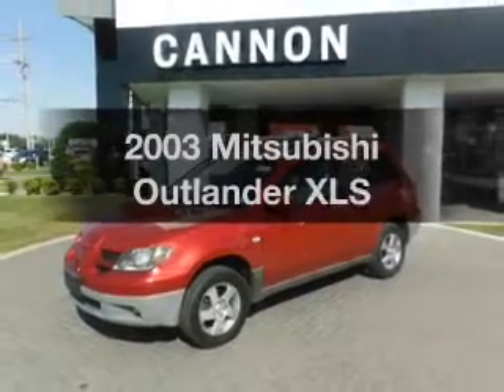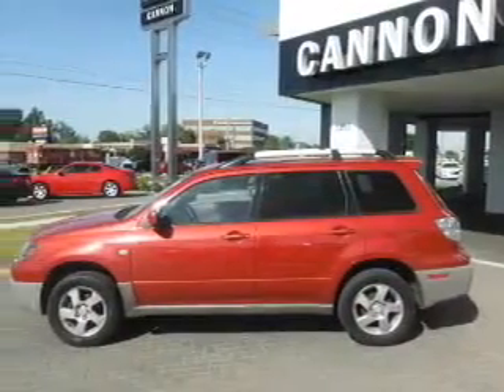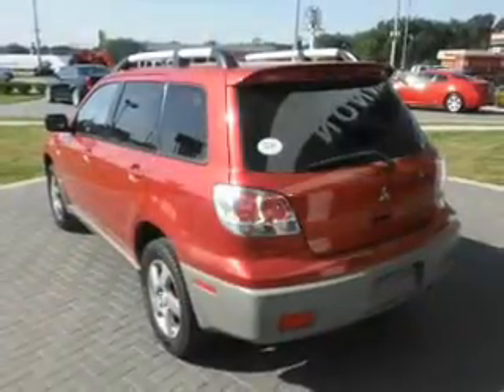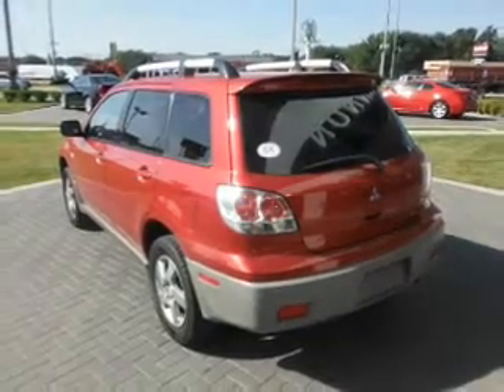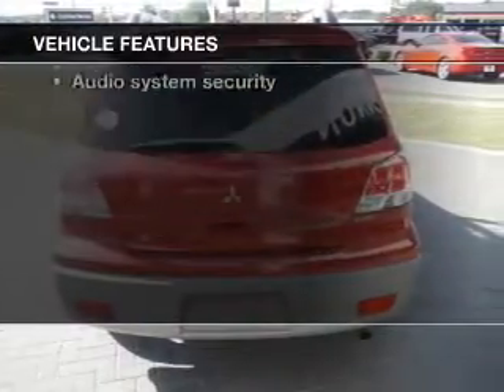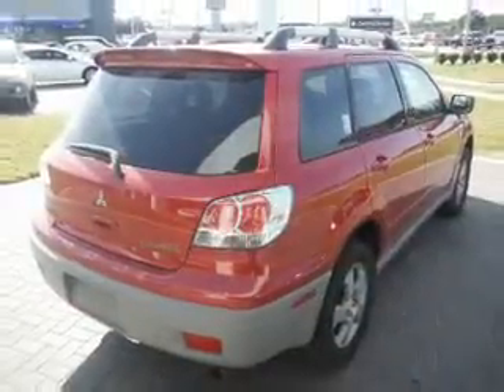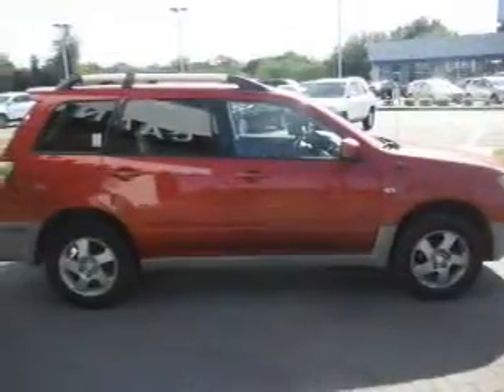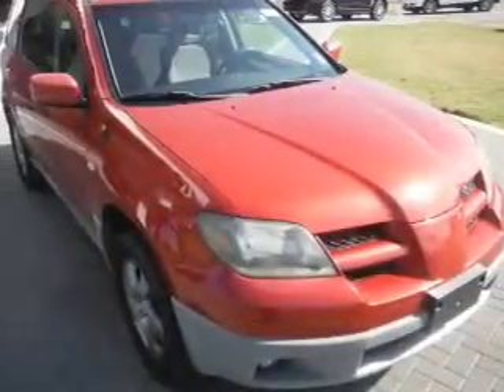2003 Mitsubishi Outlander - Lakeland FL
Year: 2003
Make: Mitsubishi
Model: Outlander
Trim: XLS
Engine: 2.4 liter inline 4 cylinder 16 valve
Transmission: 4-Speed Automatic
Color: Phoenix Red
Mileage: 81171
Address:
5210 S. Florida Ave.